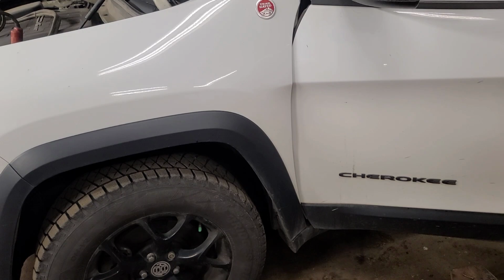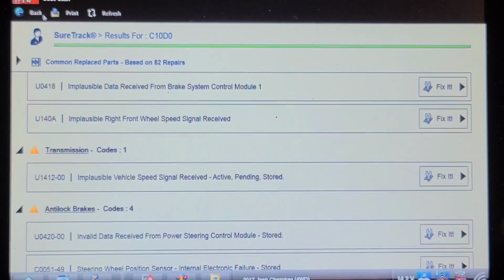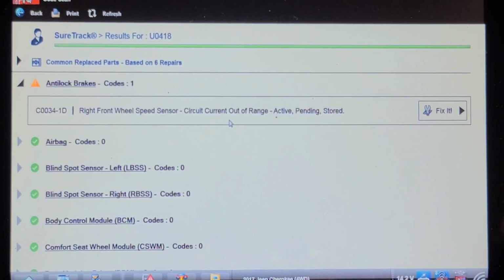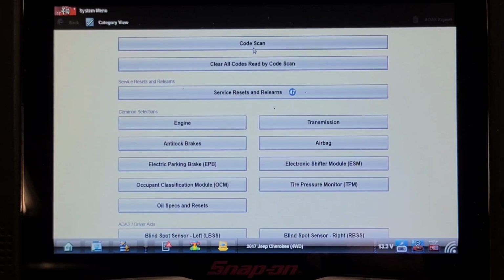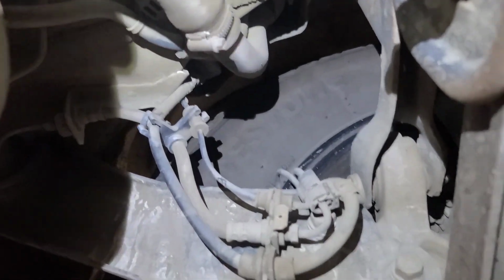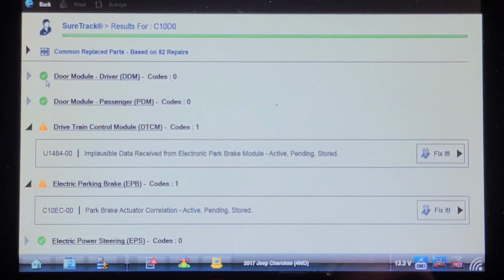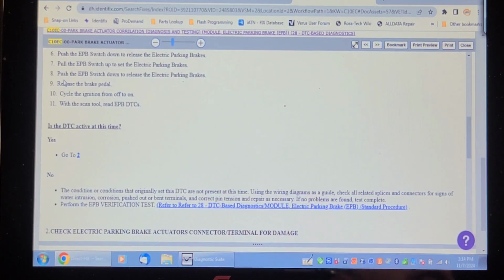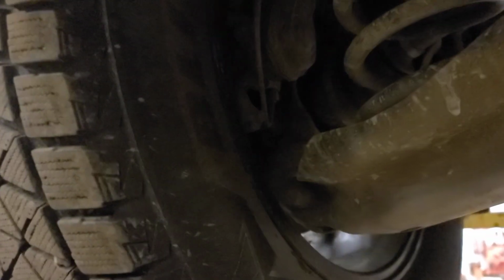2017 Jeep Cherokee ABS Light On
Speed sensor repair.